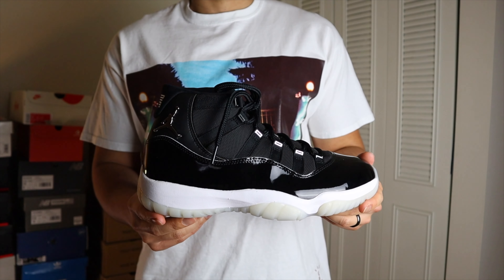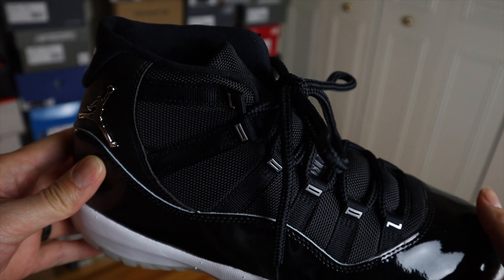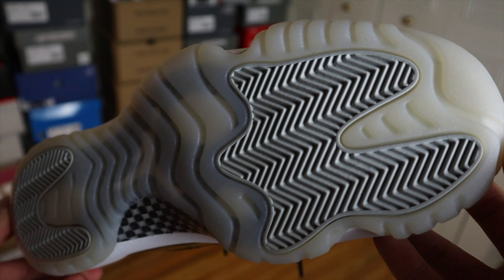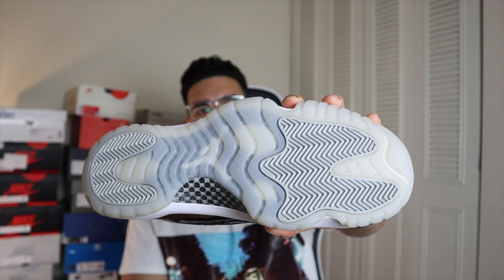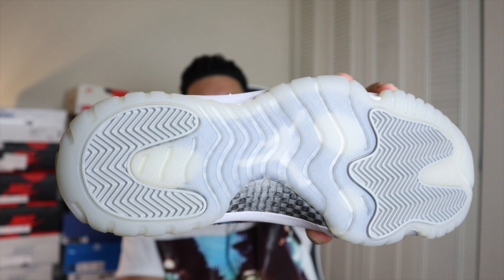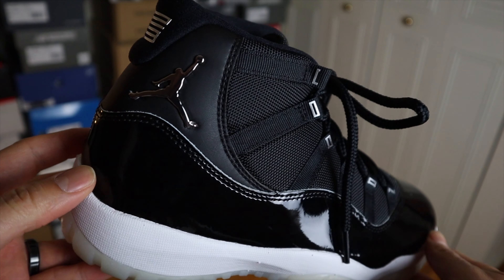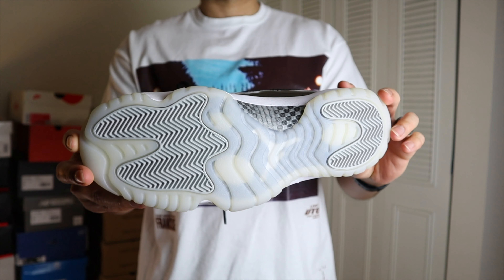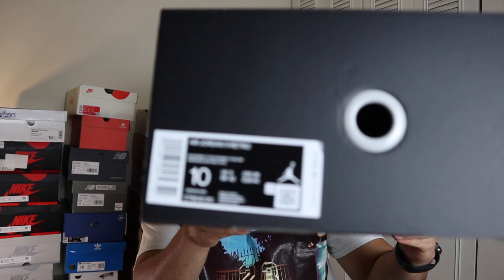Air Jordan 11 "Jubilee" - Is this the most important Jordan sneaker?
In this video I share my opinion as to why the Air Jordan 11 is the most important Jordan sneaker. I also go over the details of the Air Jordan 11 Jubilee and show an on-feet look.